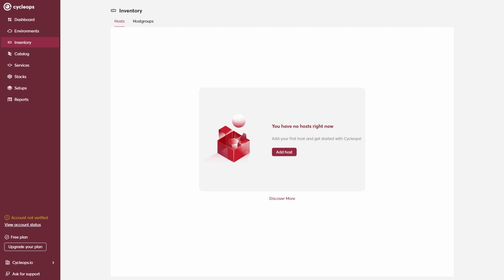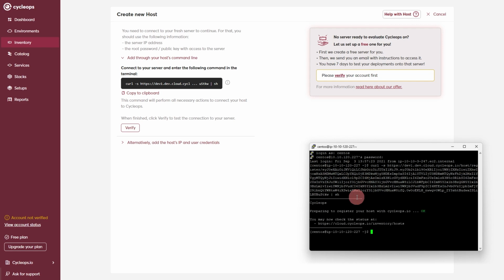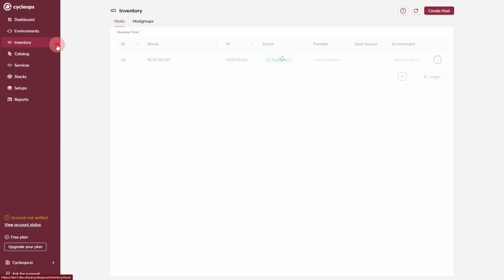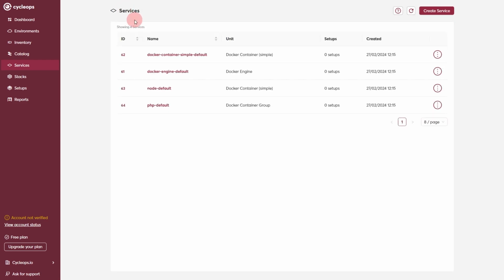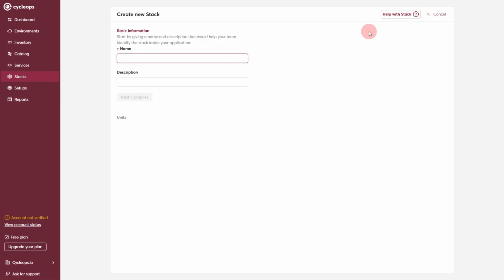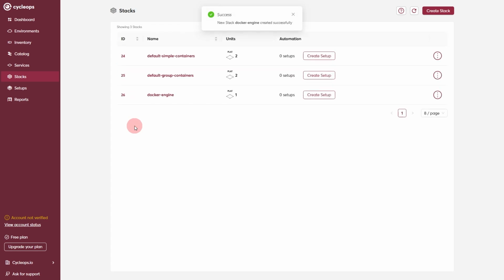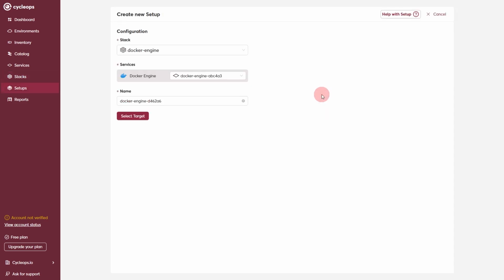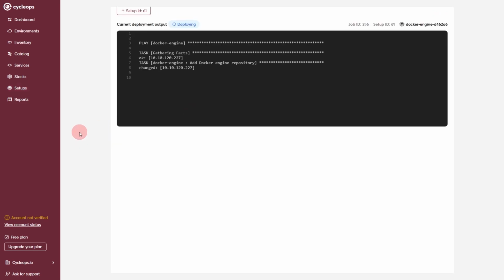Cycleops tutorials - Install Docker Engine on your host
In this tutorial, we'll guide you through the steps involved in installing “Docker Engine” on your host!

Simplifying Docker deployments on your own servers

Run your Docker based application on your cloud or bare-metal servers with Cycleops no-code automation